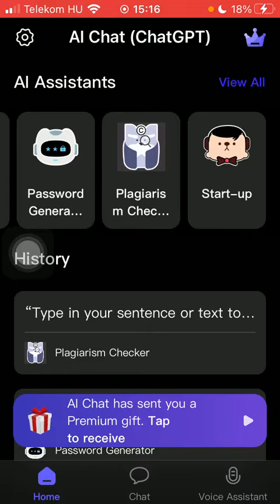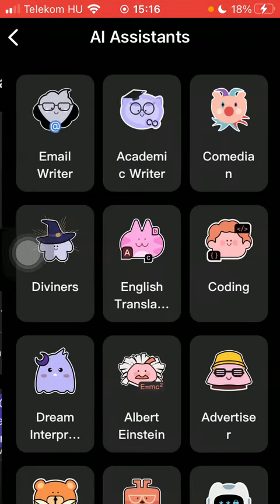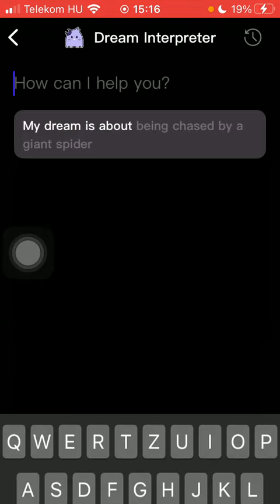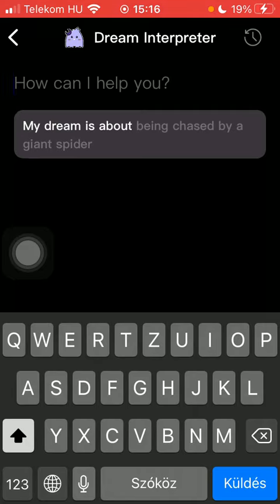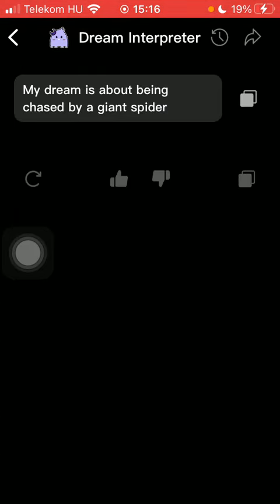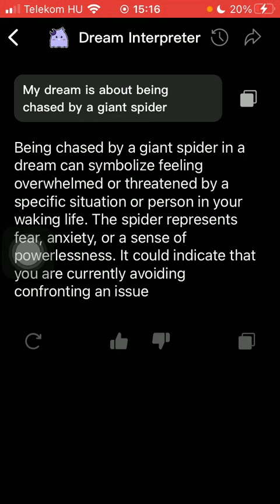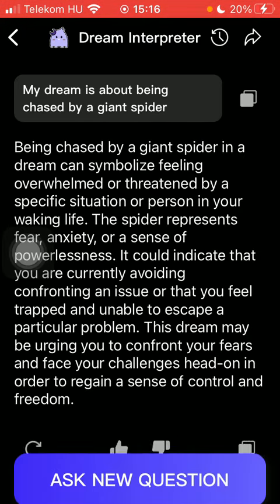How to use the dream interpreter feature on AI Chatbot - Open Chat?